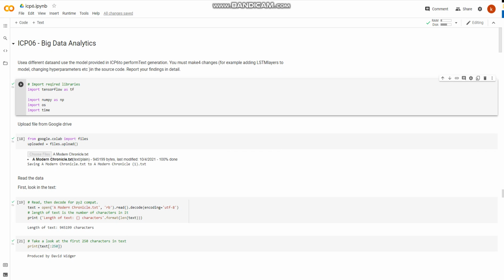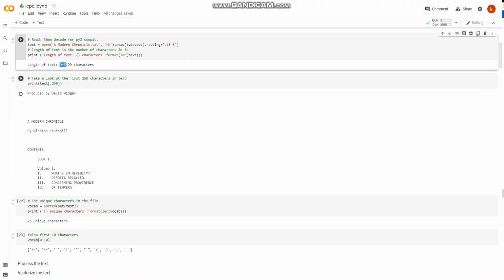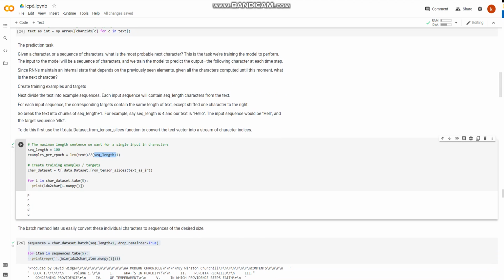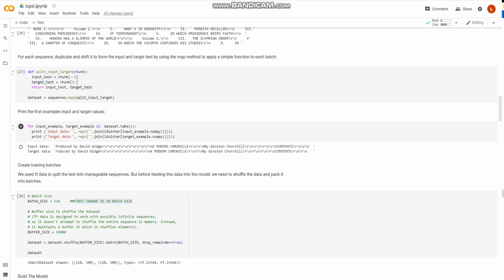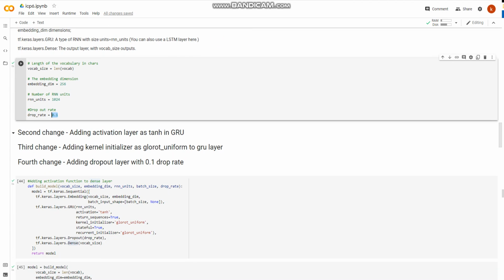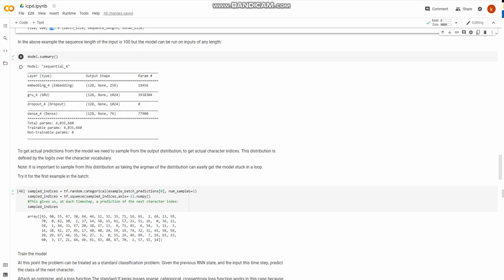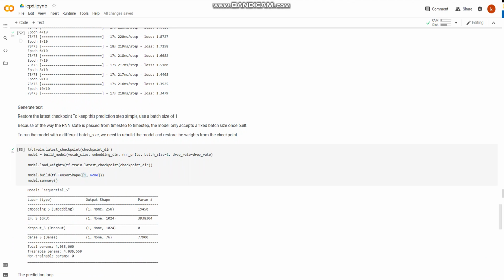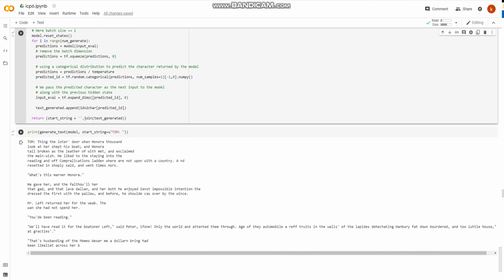ICP06_Big Data Analytics_Kapil